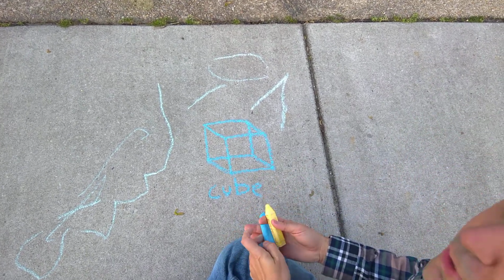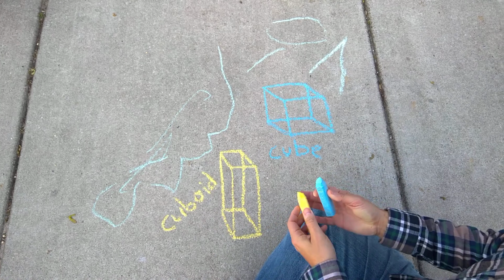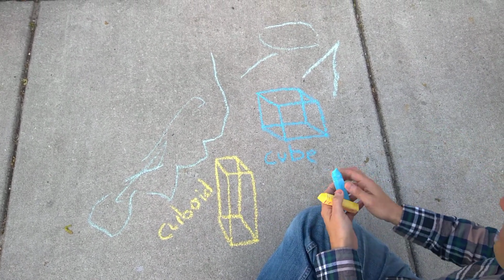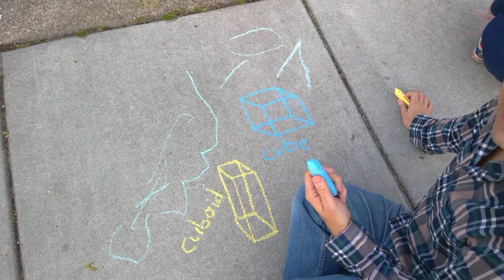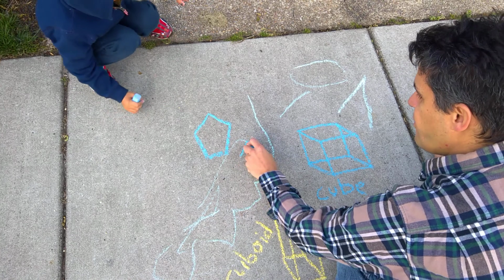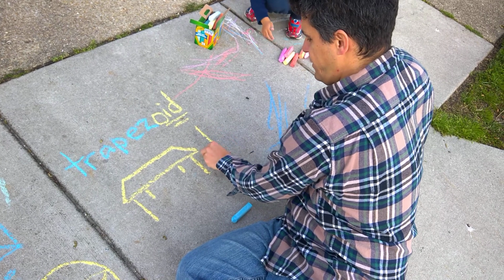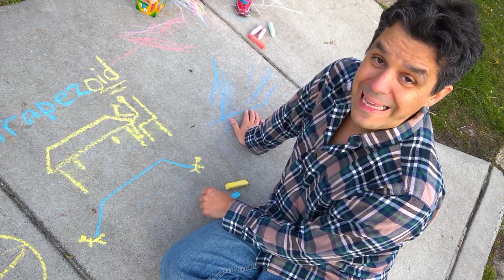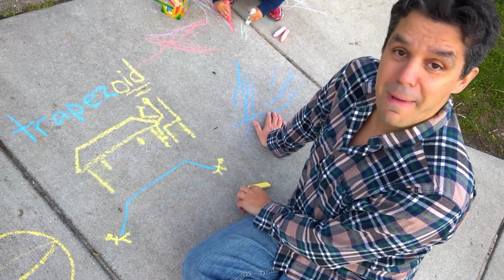Geometry on a Sidewalk